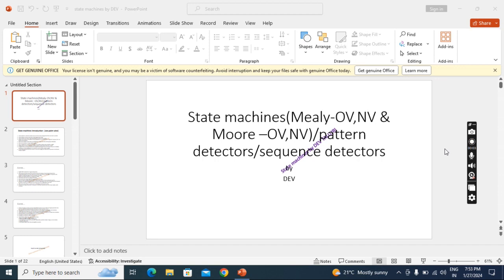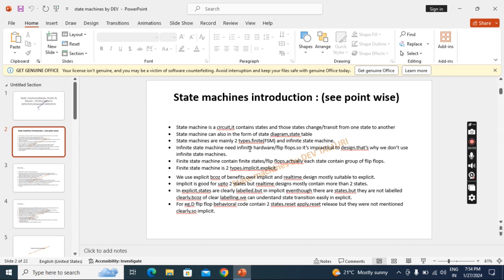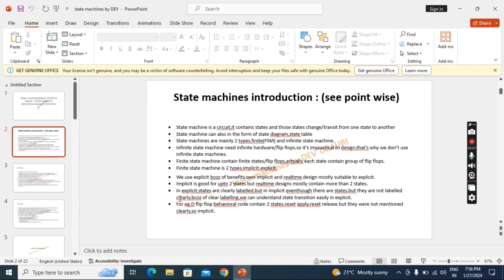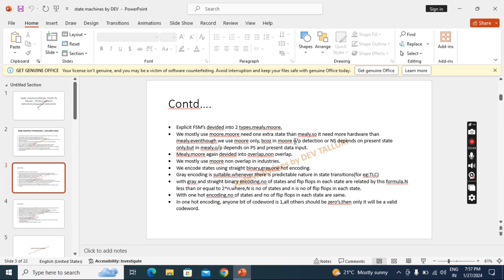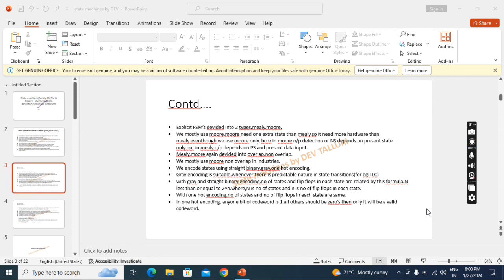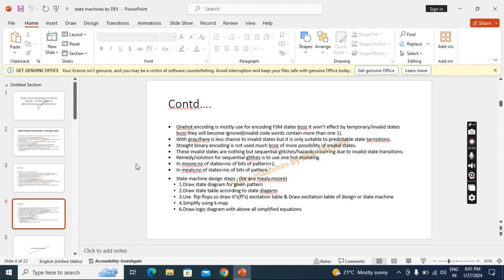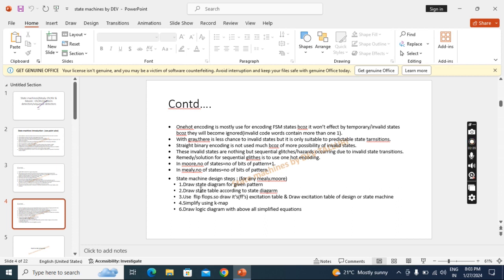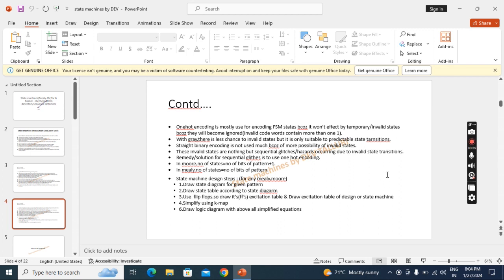state machines introduction@VLSI@digital electronics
it's about state machines introduction